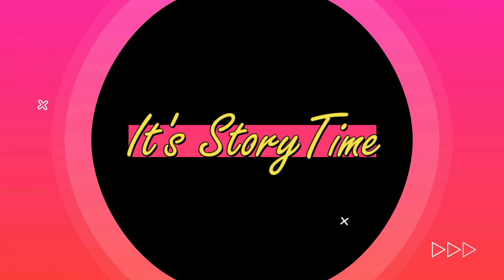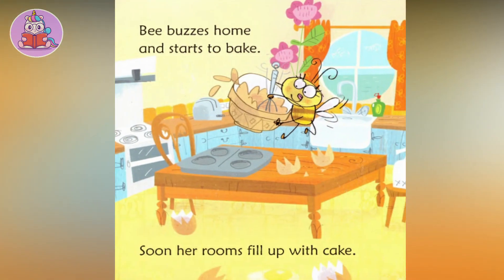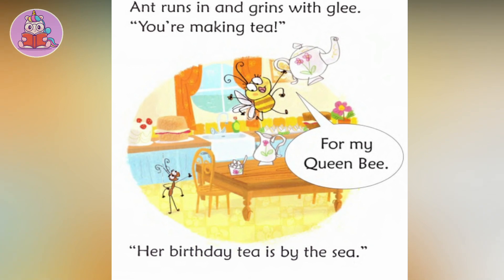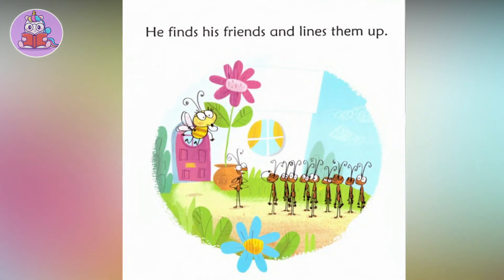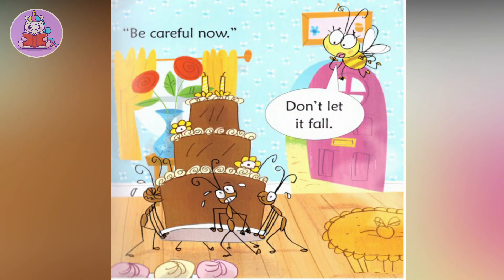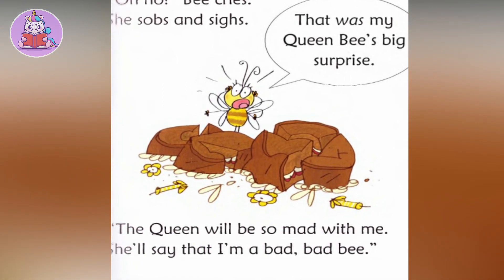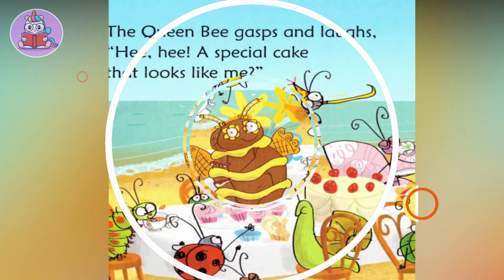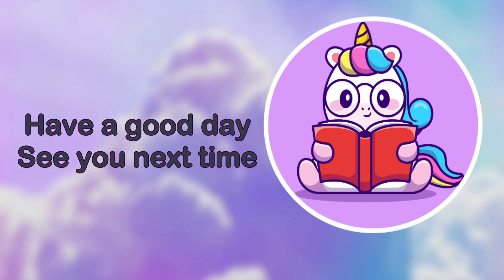Bee Makes Tea (Read Aloud) | By Lesley Sims | children's books | It's storytime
Children Books